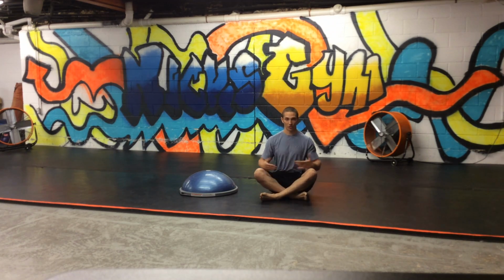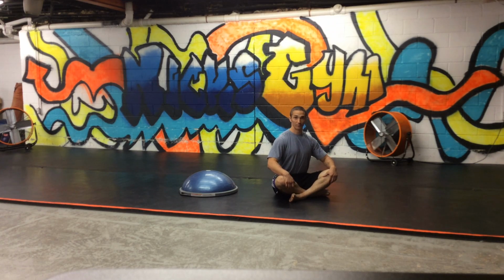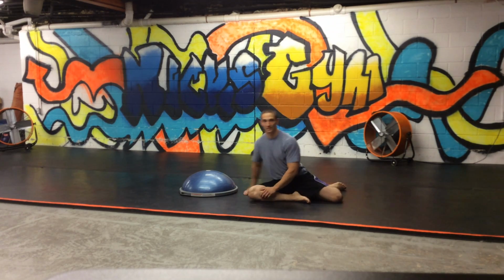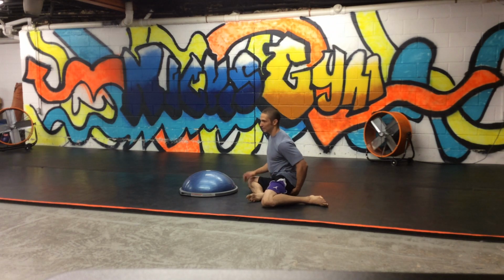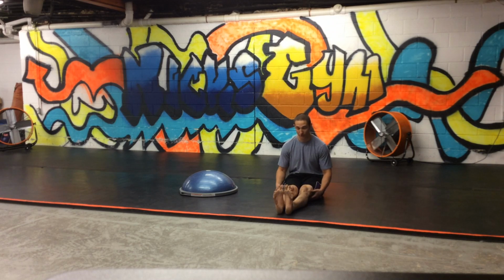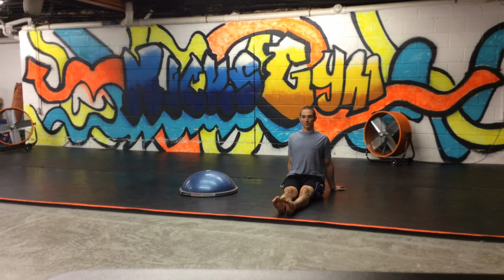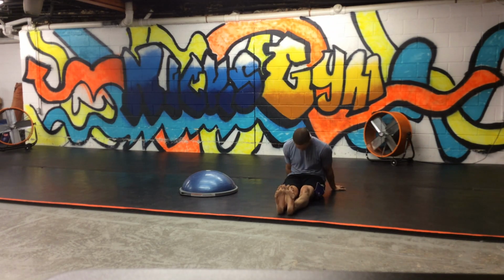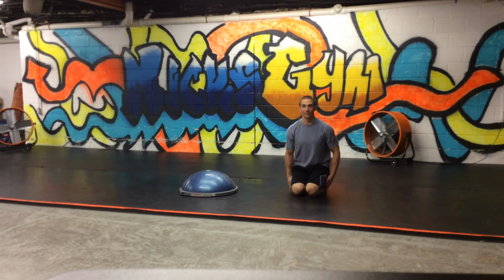MovementProfessional.com: 4 Positional Variations in Ground Sitting